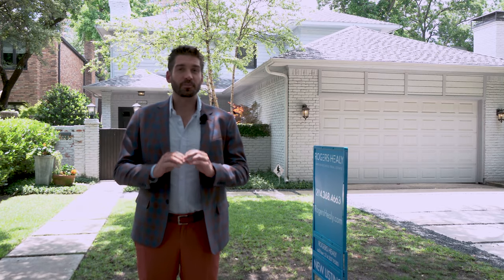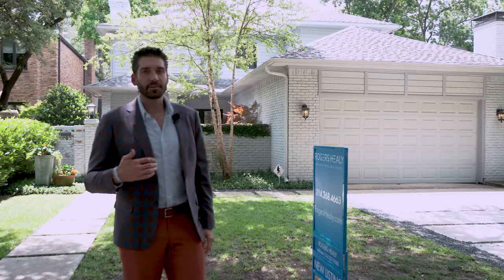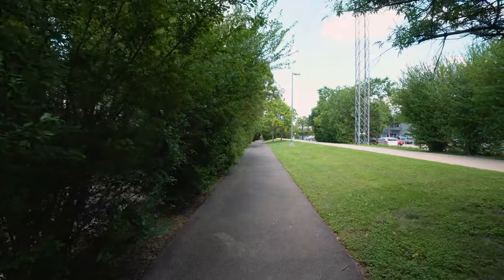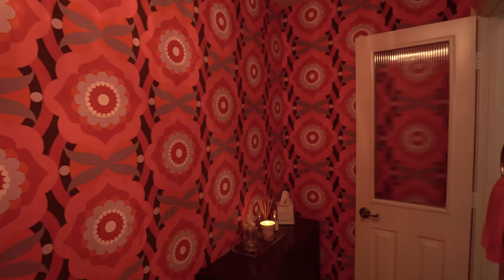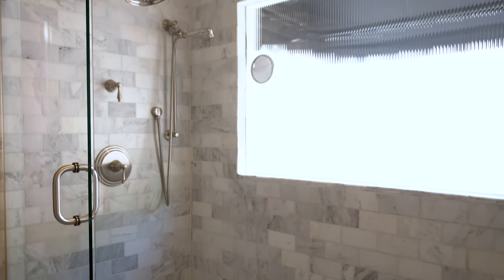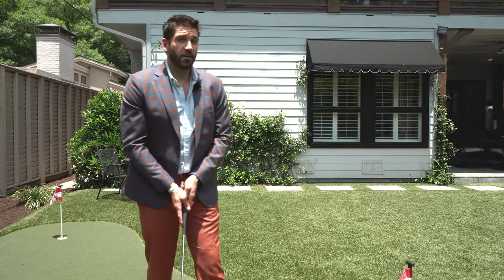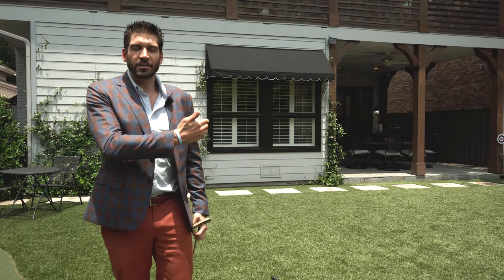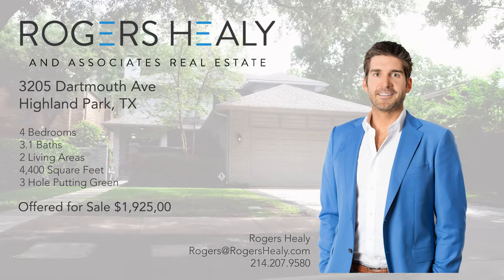LUXURY HOME ON THE KATY TRAIL - with Rogers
3205 Dartmouth Avenue
Highland Park, TX